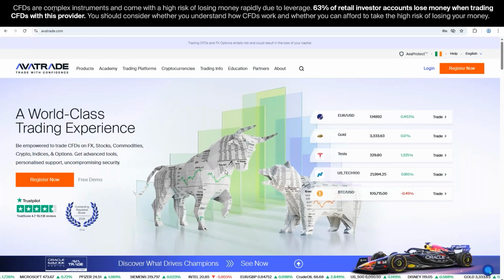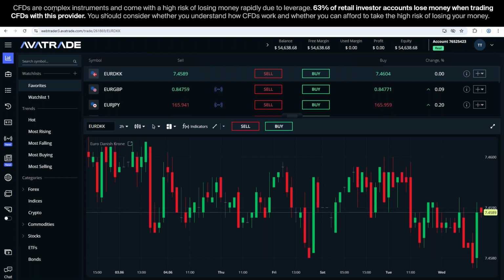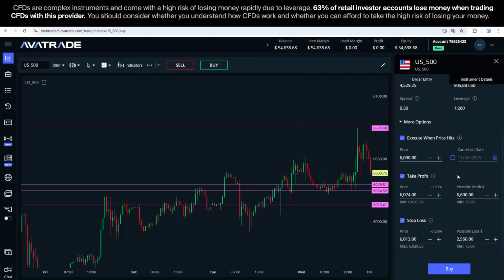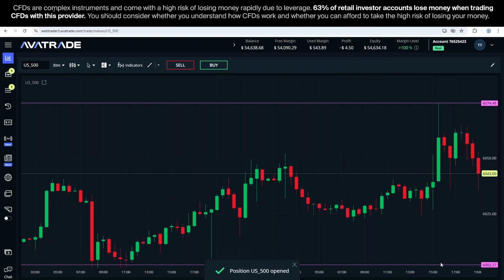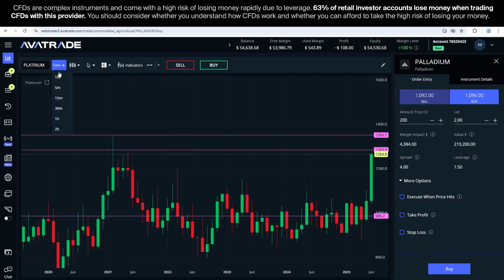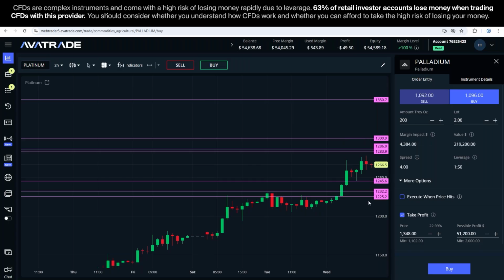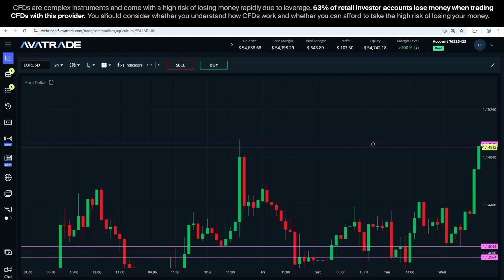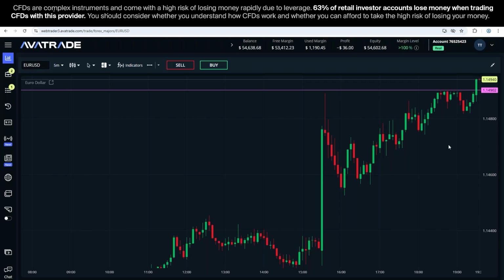11.06.25 | Unlocking the Power of Technical Analysis